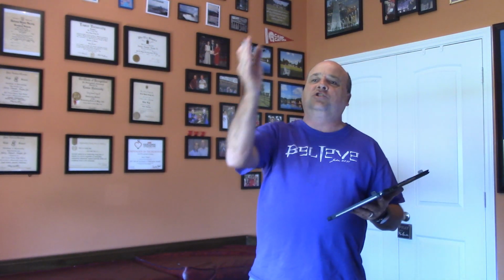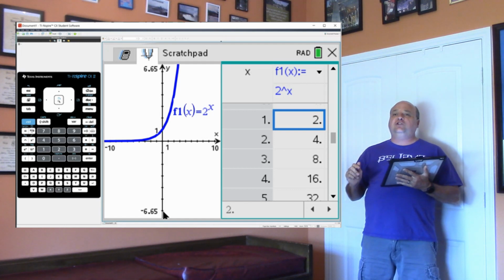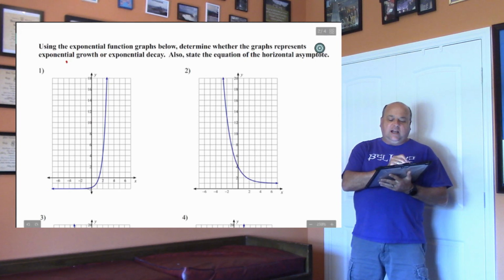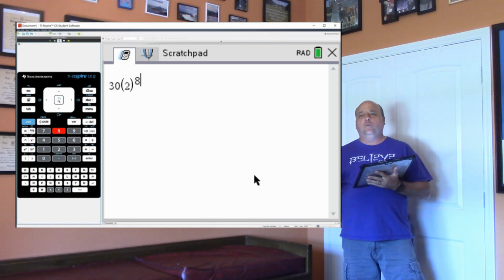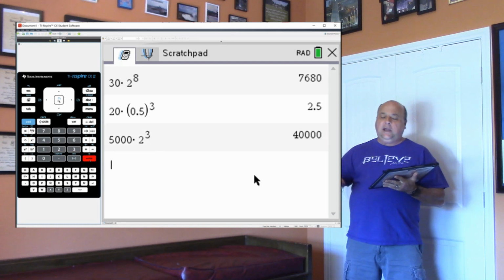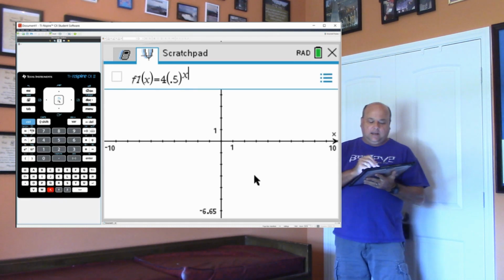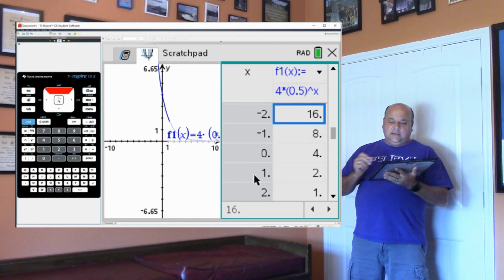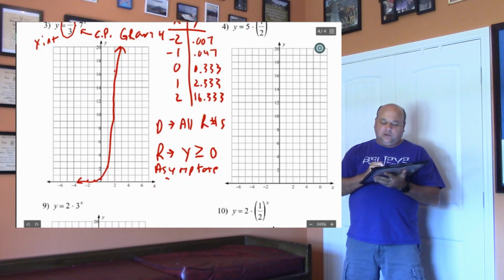ACAD ALG UNT 6 1 LESS 2 YOUTUBE EXP FUNC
An introduction lesson to exponential functions